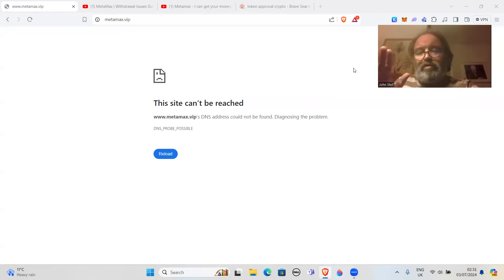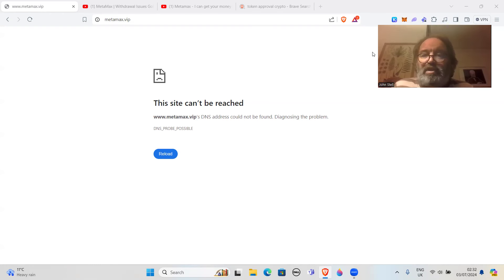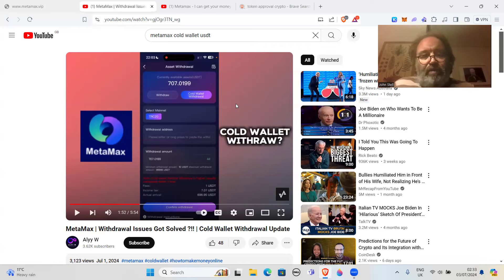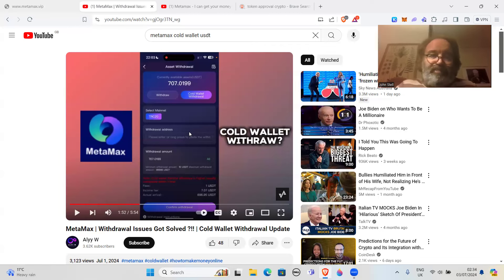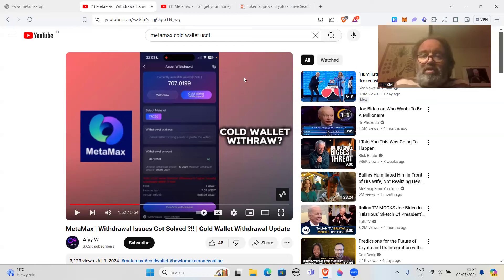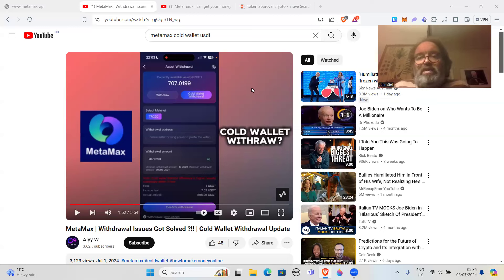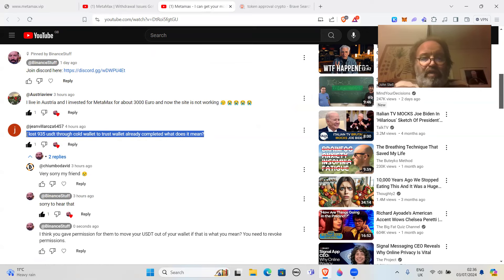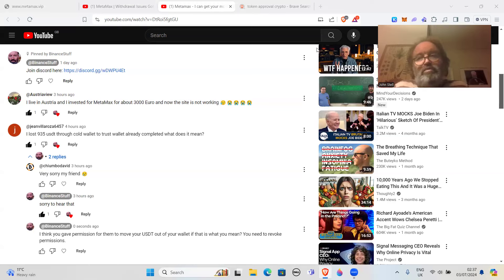Does Metamax have a wallet drainer?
Please note that none of this is in any way financial advice. I am NOT a financial advisor.